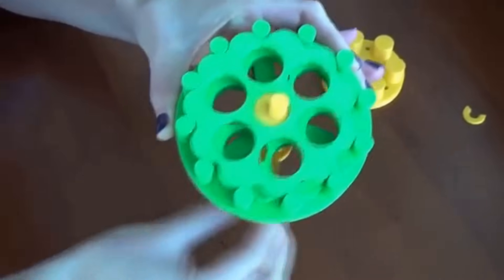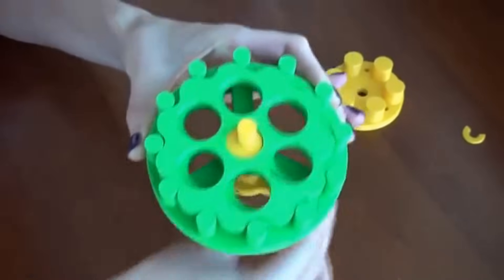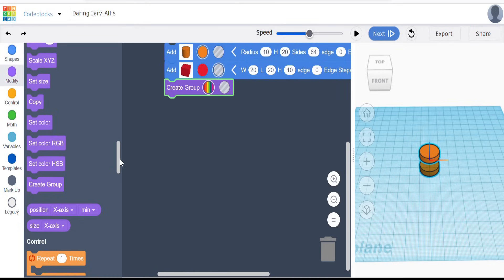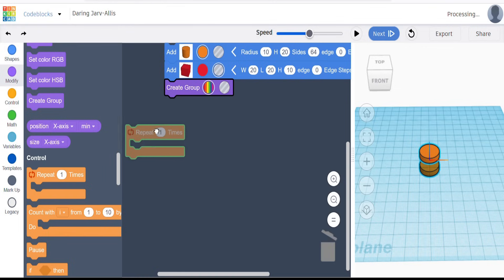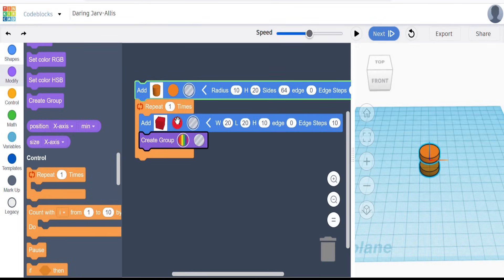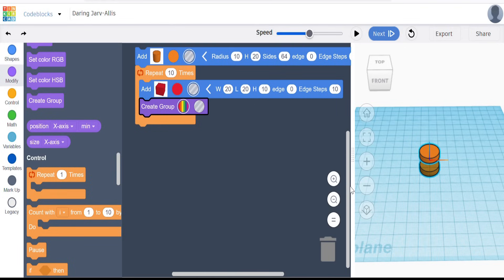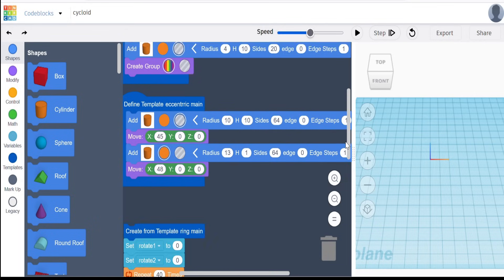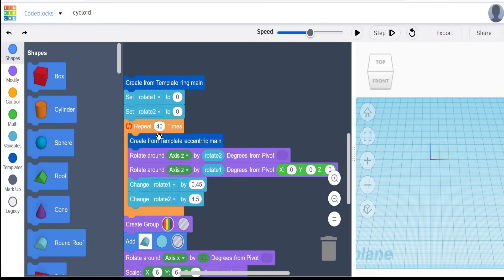2318 How To Create Cycloids - A Tinkercad Tutorial